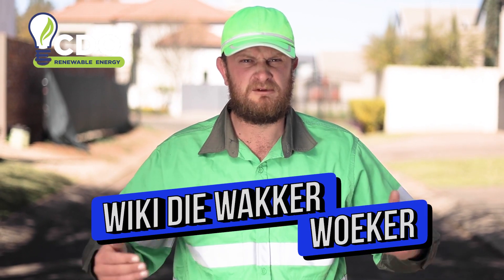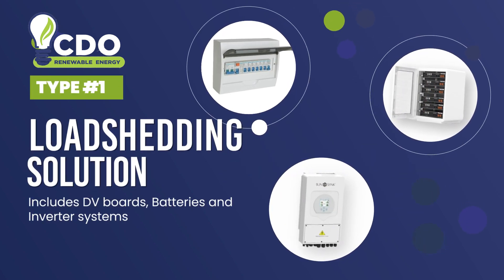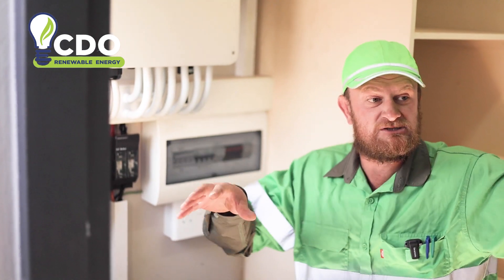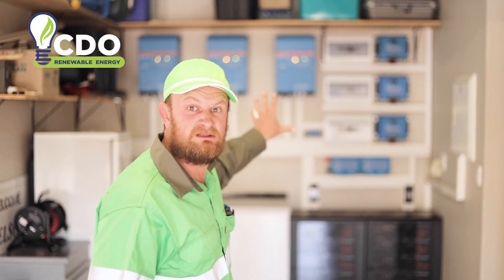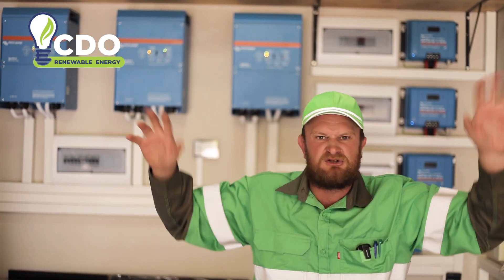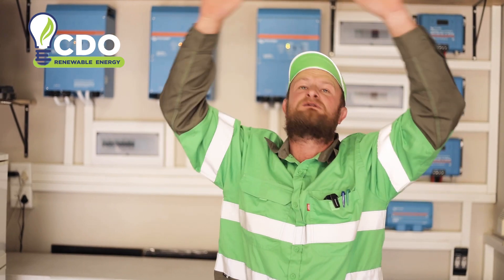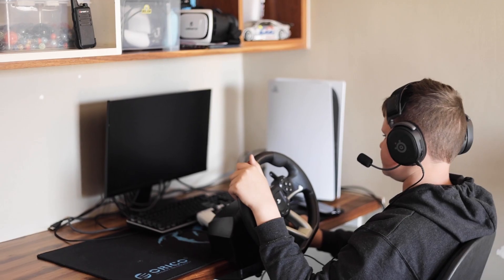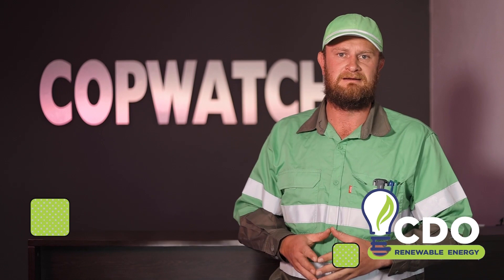3 Types of solar systems | Adventures with Wiki S3E3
Wiki debunks the three main types of solar installations, and how CDO Renewable energy can help you beat EISH!KOM